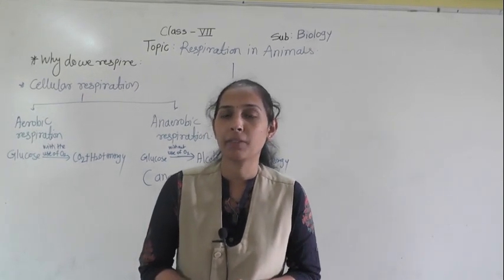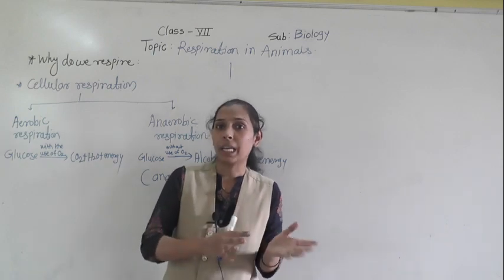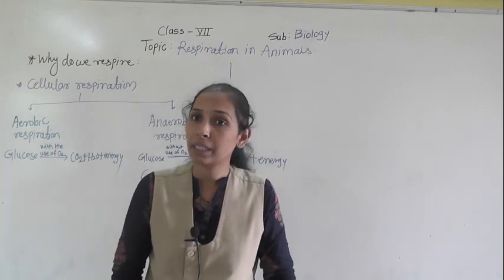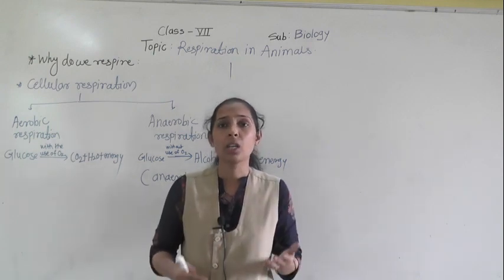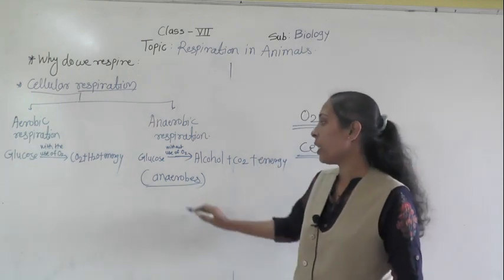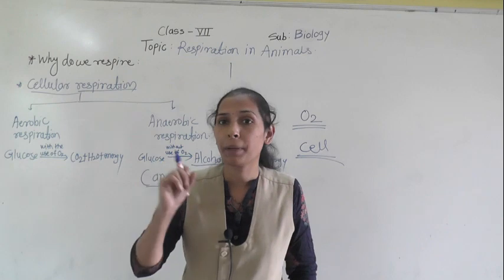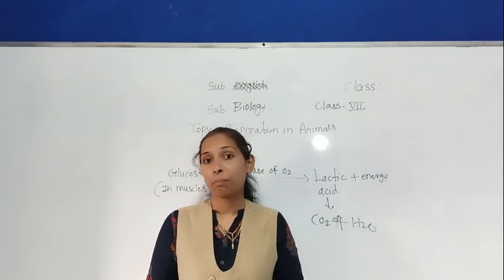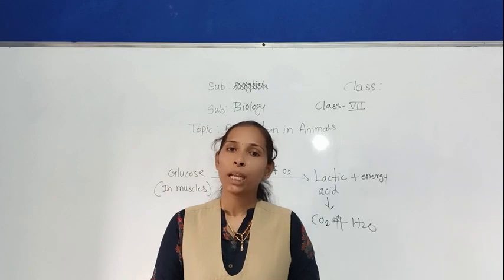Respiration in Animals (part 1)